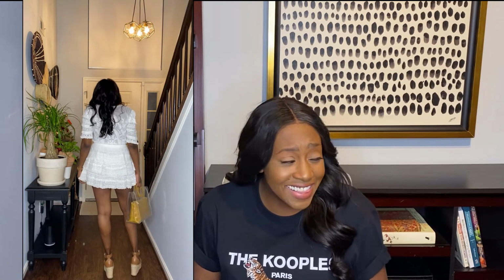2020 Favorites - Luxury & Everyday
Hi hi! Today I’m sharing my top 10 purchases of 2020! It’s a mix of luxury and everyday – hope you enjoy.

My Measurements
Bust – 39in | Waist – 32in | Hips 43in
My Sizes
Tops – M/L | Dresses – L/US12 | Bottoms – 31 | Shoes – 10US/41.5IT

LoveShackFancy White Dress (This is the only place I could find it and it’s quite expensive here…)